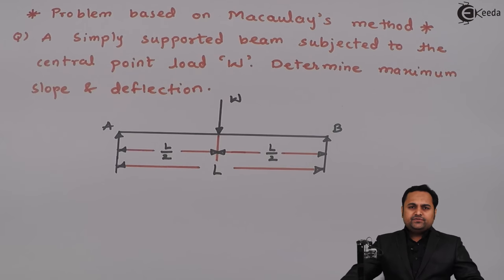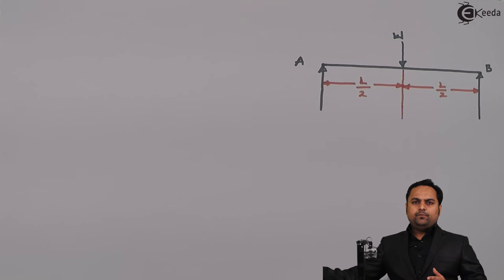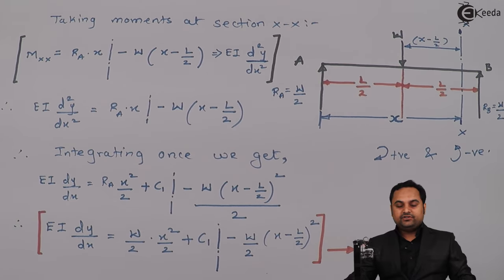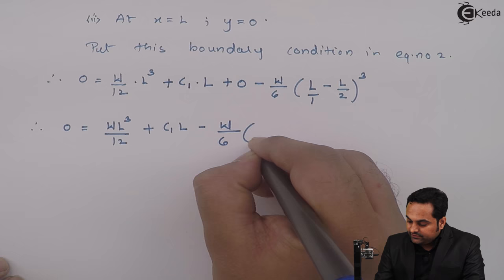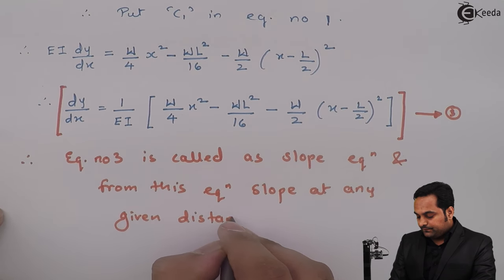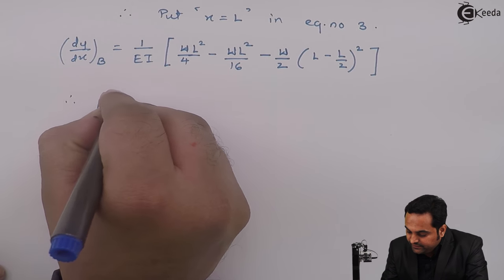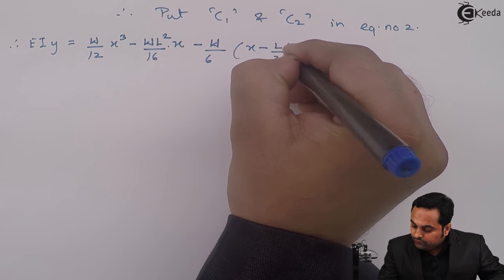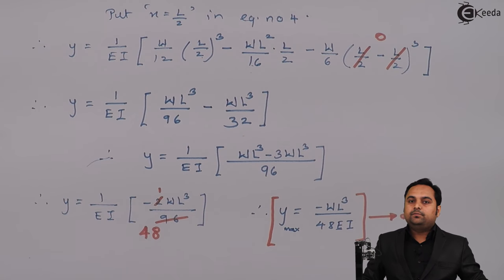Macaulay's Method - Problem 1 - Slope and Deflection of Beams - Strength of Materials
Video Name - Macaulay's Method - Problem 1

Chapter - Slope and Deflection of Beams

Watch the video lecture on Topic Macaulay's Method - Problem 1 of Subject Strength of Materials by Professor Zafar Shaikh. Watch the Complete lecture on Engineering Academics with Ekeeda.

Happy Learning.